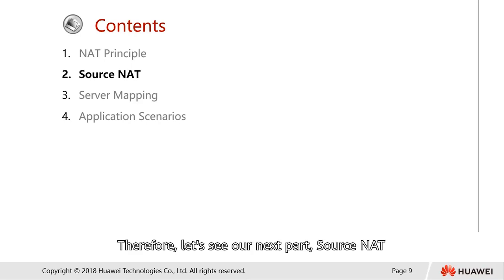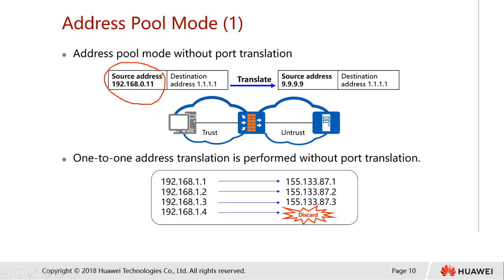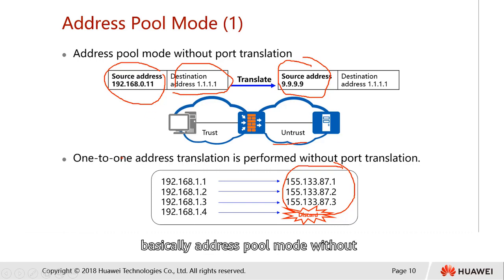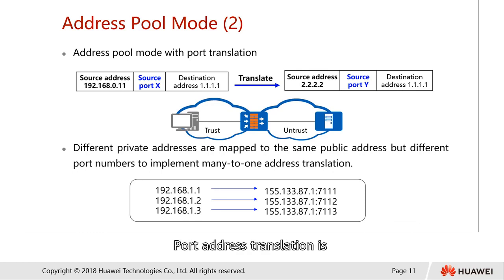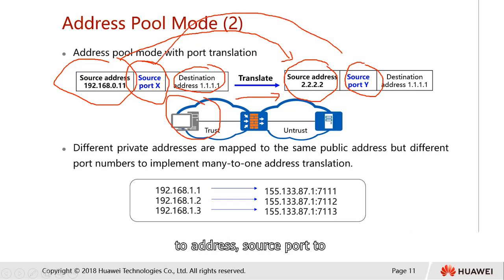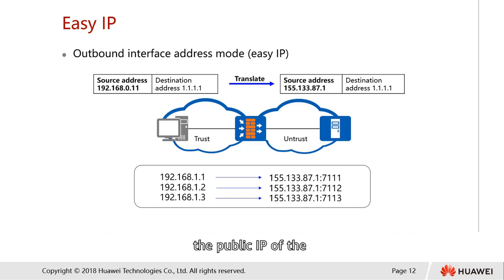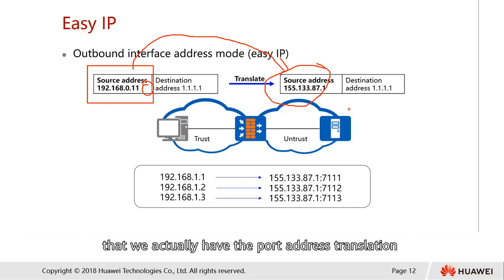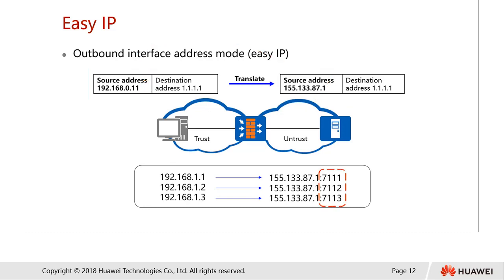3 2 2 Source NAT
3 2 2 Source NAT